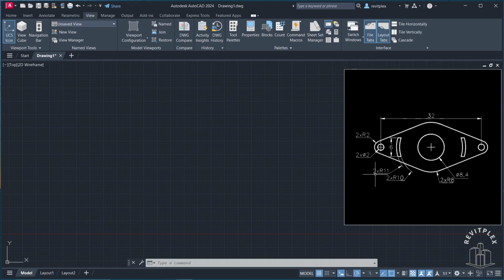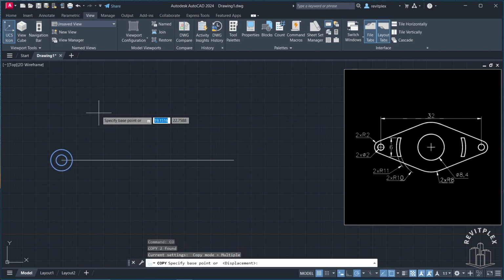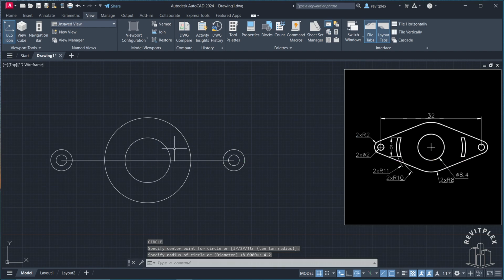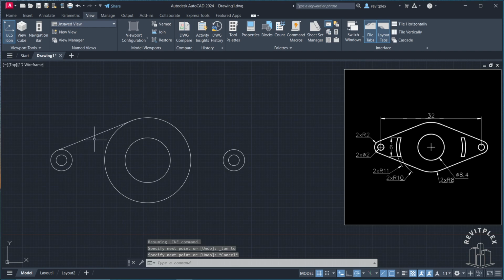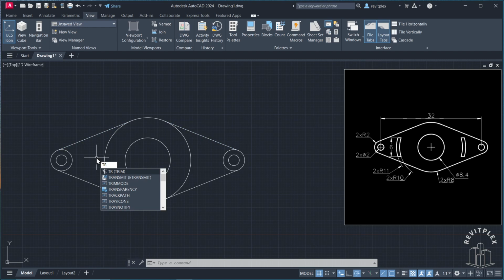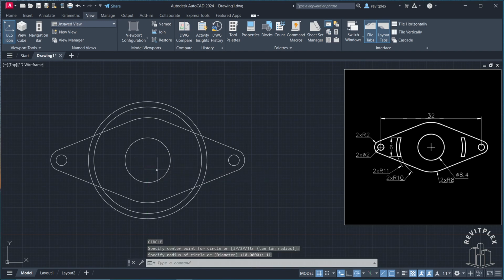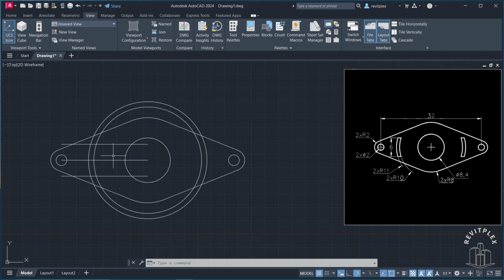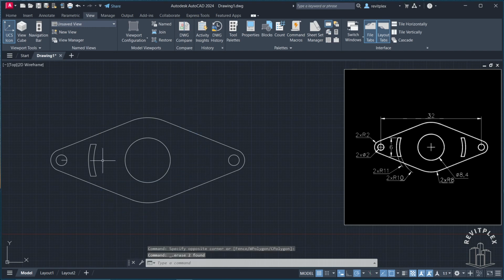5th drawing in AutoCAD for practice | Drawing in autocad 2024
AutoCAD drawing for practice
Drawing in autocad 2024
5th drawing in AutoCAD for practice